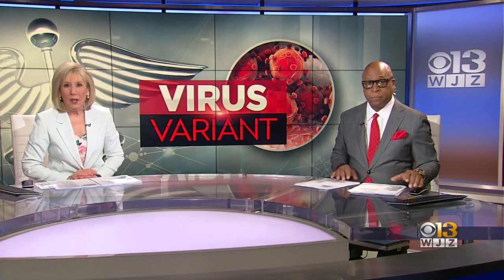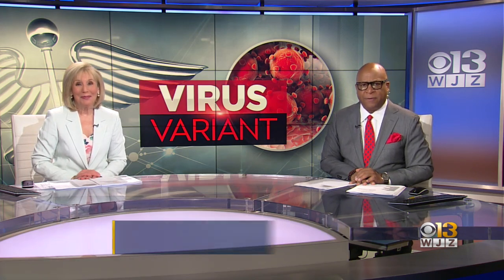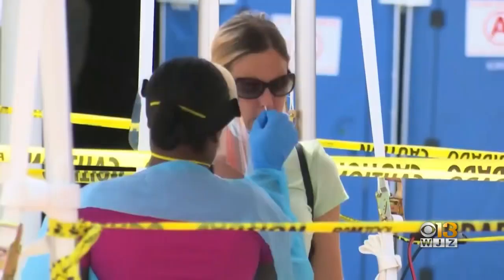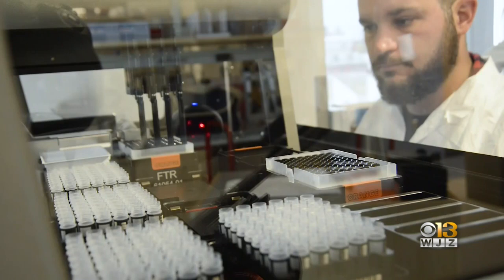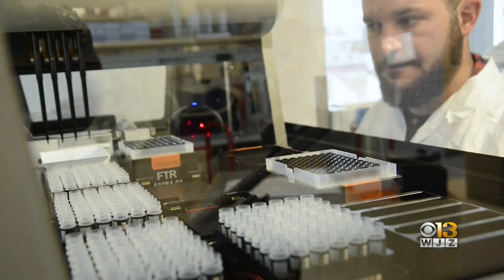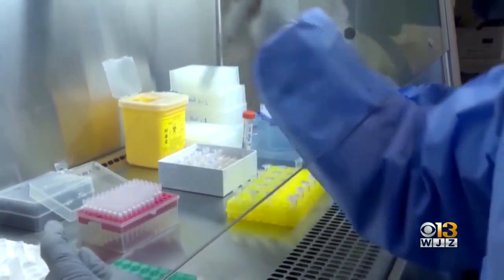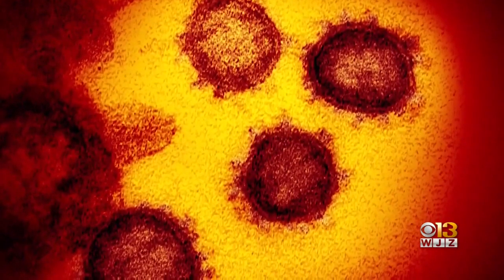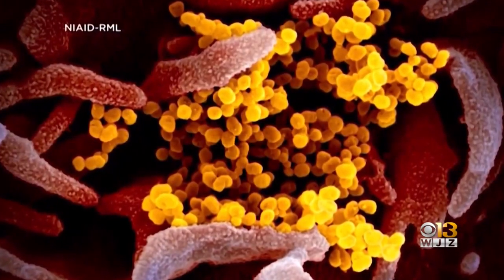Maryland Researchers Testing 10% Of Positive COVID Cases, Looking For Variant Strains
Researchers in Maryland are tracking COVID variants in an effort to stop their spread.